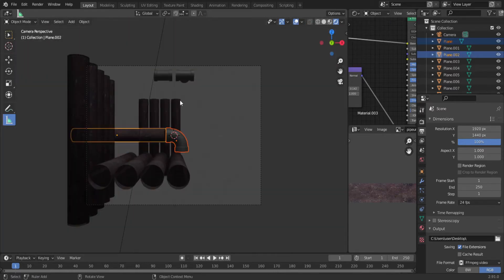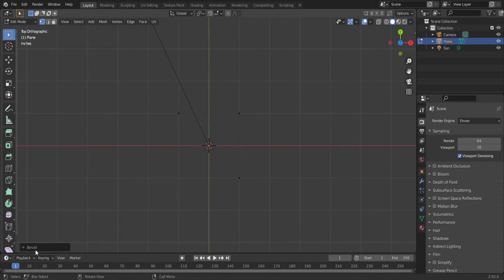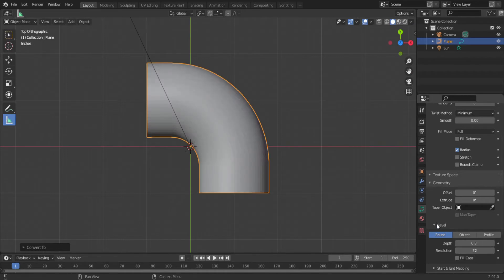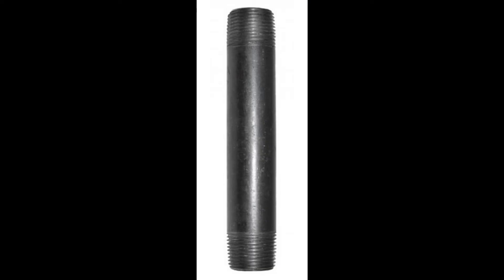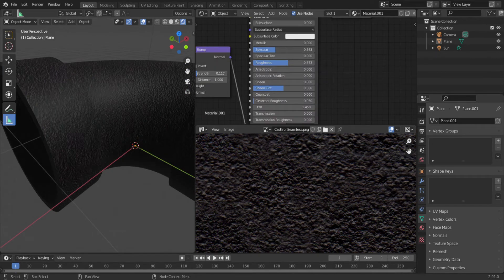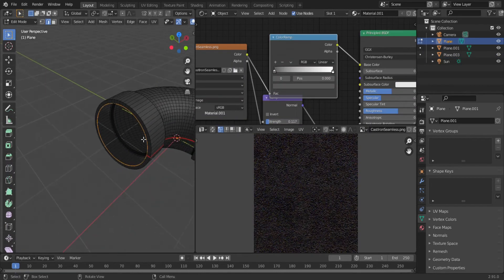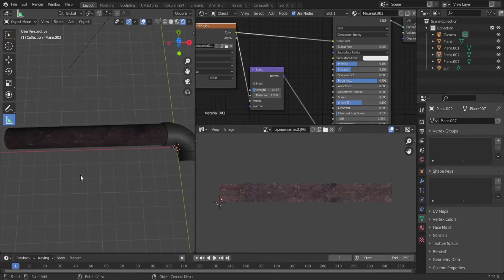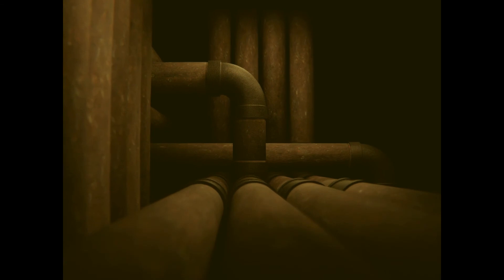How to Make Pipes in Blender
This is how I make pipes. Of course it's not the only way but I get pretty good results with not a whole lot of effort. This whole process can be done in about 30 minutes. I've tried to condense that down and explain it as quickly as possible because I know people would rather spend less time watching tutorials and more time working in Blender. That being said this isn't a comprehensive guide that will show you every little detail. This is just a quick overview meant for intermediate blender users. It's also meant as inspiration to others to create awesome things in Blender.